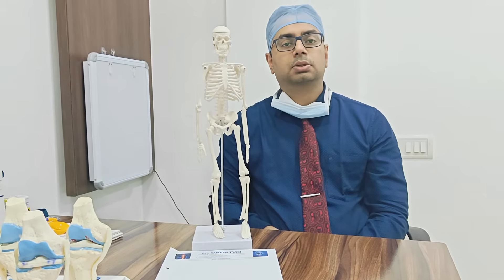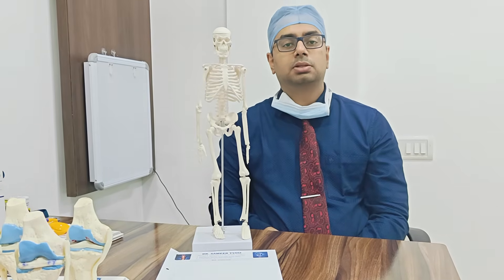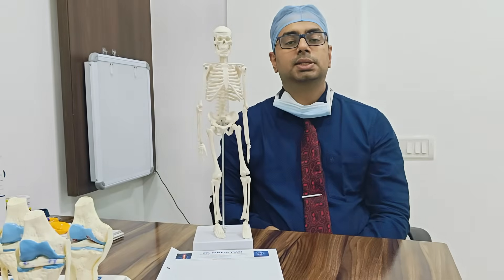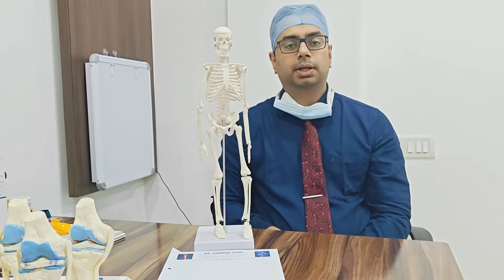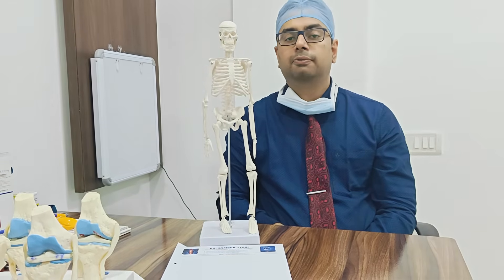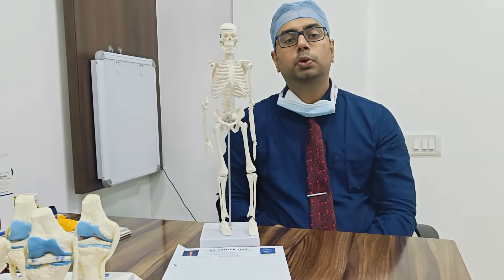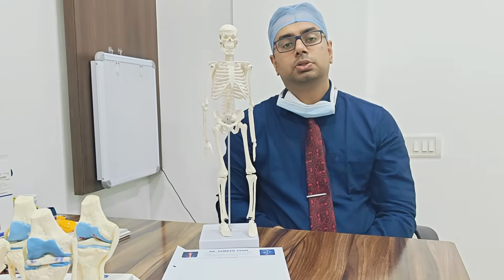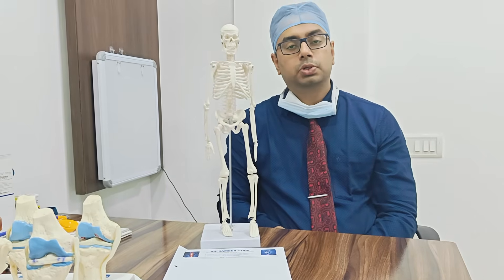Vitamin D Deficiency or Excess? 🤔 The Complete Guide to Symptoms, Tests & Treatment! 🏥💊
Are you getting enough Vitamin D? ⚡ Low or high levels of Vitamin D can impact your health in unexpected ways! In this video, I’ll cover:

✅ What is Vitamin D?
✅ Symptoms of Vitamin D Deficiency & Overdose
✅ Natural Sources of Vitamin D (Sunlight, Foods)
✅ The Importance of Vitamin D for Bone Health
✅ How to Test Your Vitamin D Levels
✅ When to Visit a Doctor – What to Look for & What to Do

Vitamin D is crucial for your overall health, and knowing how much you need is key! Don't wait—watch now to learn how to keep your levels balanced and your health in check!

📍 Location: Bandra East, Mumbai

Sukoon physical therapy
Manipal Hospitals
Doctors' Circle World's Largest Health Platform
Apollo Spectra
nabil ebraheim
Fortis Hospitals Mumbai
Dr Sunil Tank- PhysioPoint